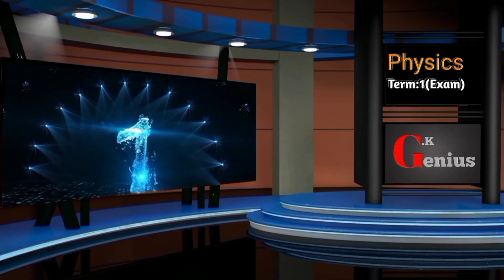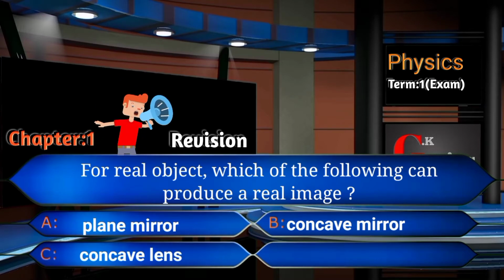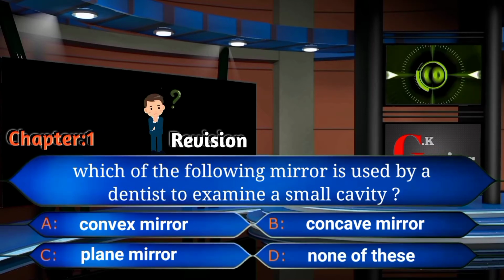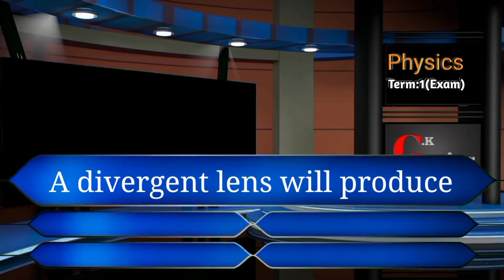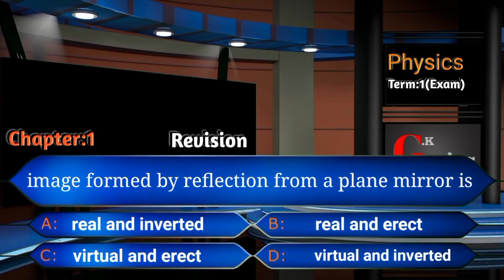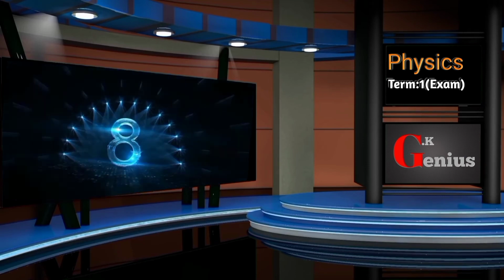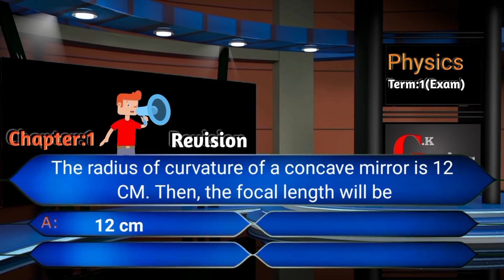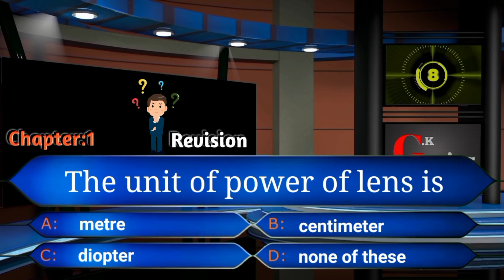Class 10 Physics MCQ (Term 1 Exam) | Chapter 1 Light Reflection and Refraction Class 10 MCQ (Part 2)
Class 10 Physics MCQ (Term 1 Exam) | Chapter 1 Light Reflection and Refraction Class 10 MCQ (Part 1)

class 10 physics mcq
term 1 exam
chapter 1 light reflection and refraction class 10 physics chapter 1 mcq
light reflection and refraction class 10 mcq light reflection and refraction mcq
light reflection and refraction mcq questions class 10
light reflection and refraction mcq questions
light reflection and refraction mcq class 10 class 10 physics chapter 1 mcq with answers
class 10 physics chapter 1 mcqs, magnet brains
class 10 science MCQ Question for Board Exam 2020
MCQ Question science Chapterwise
MCQ Question science class 10

cbse_board_term-1_exam_questions
light_mcq_cbse_term-1_exam
cbse_term-1_exam_sample_paper
term-1_exam
light_chapter_class-10